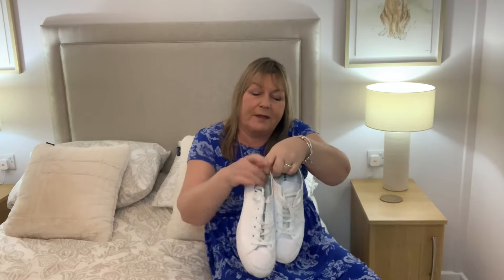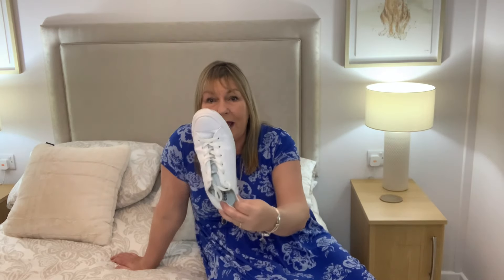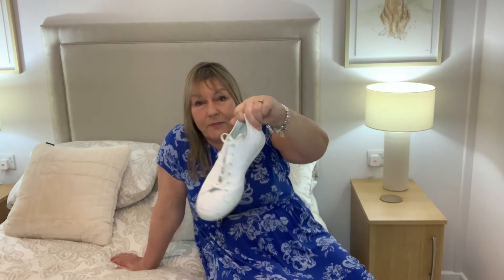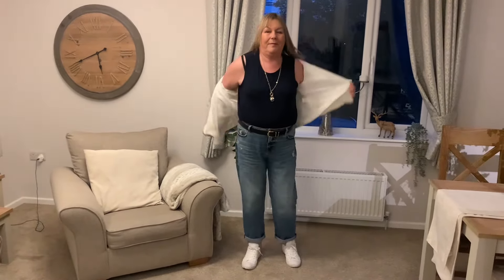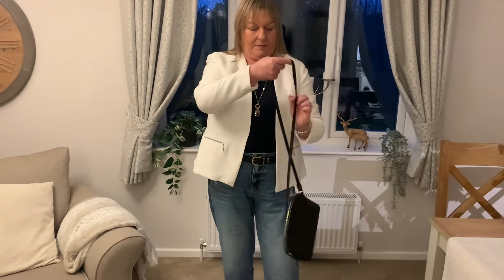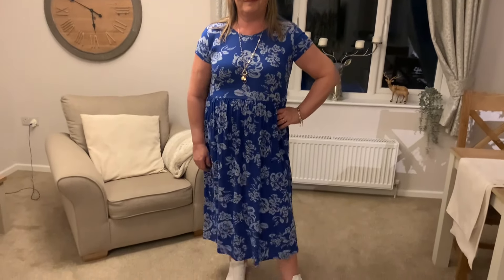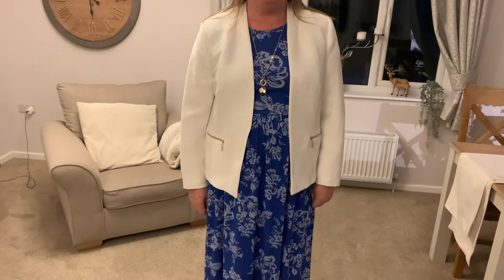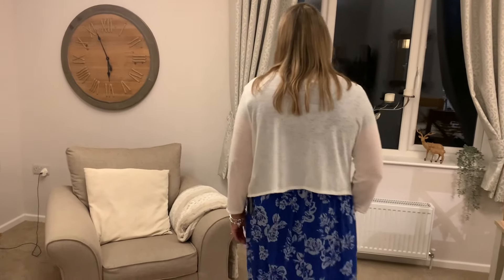Spring outfits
Spring Outfits with the housewives